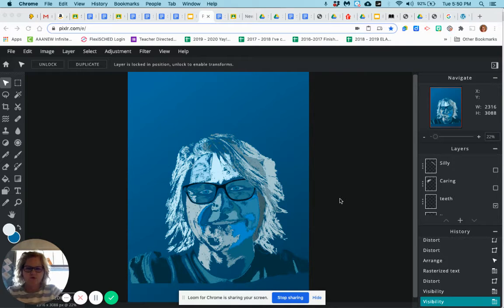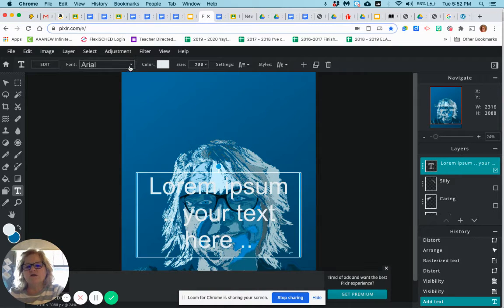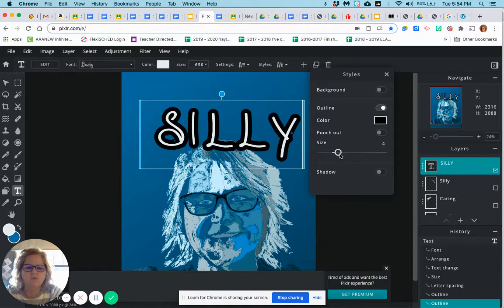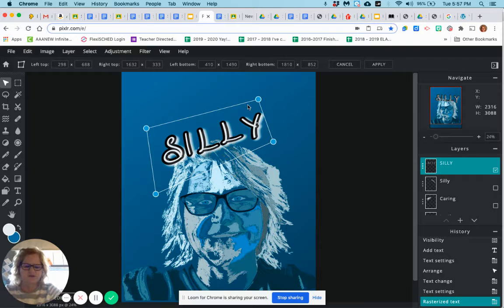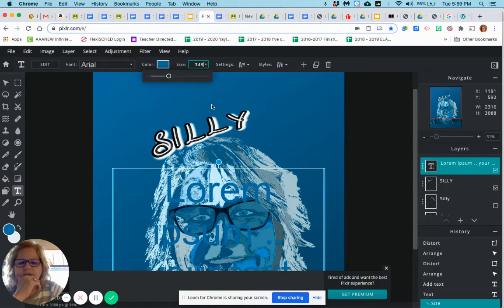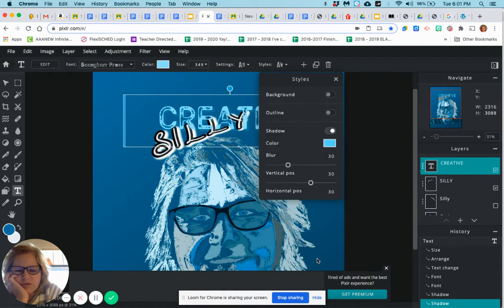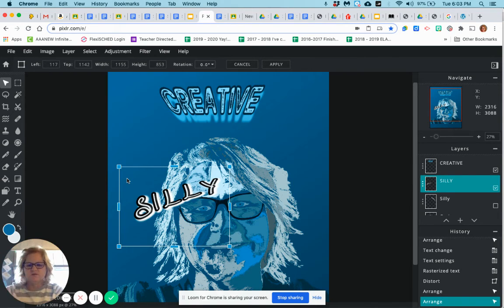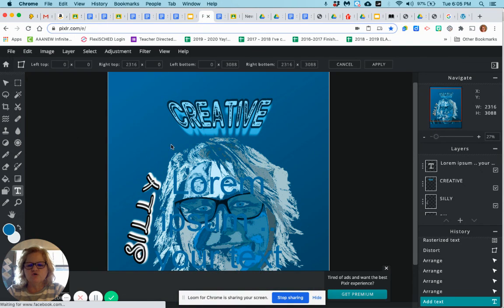YOU Project Tutorial #3 - Adding Text